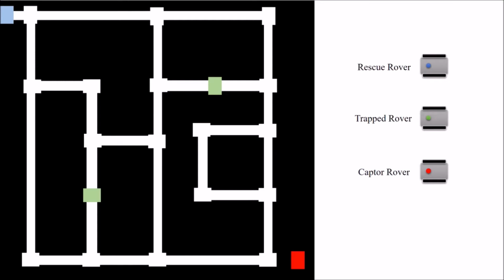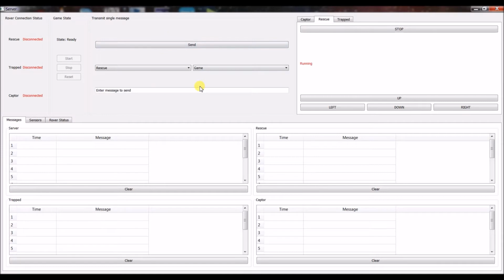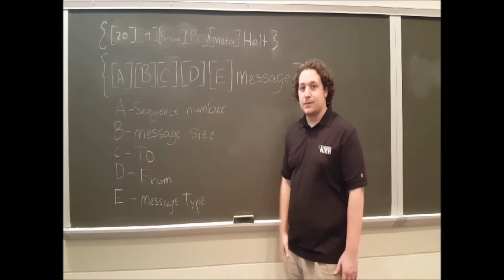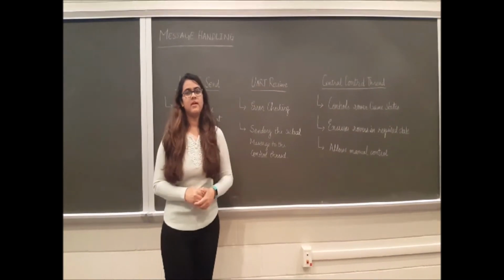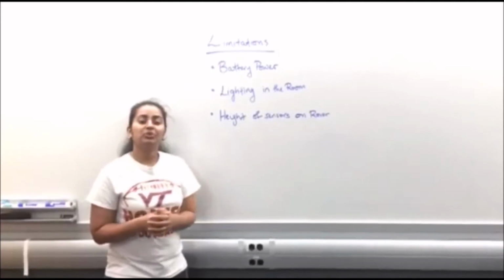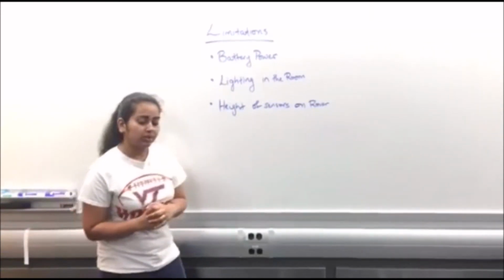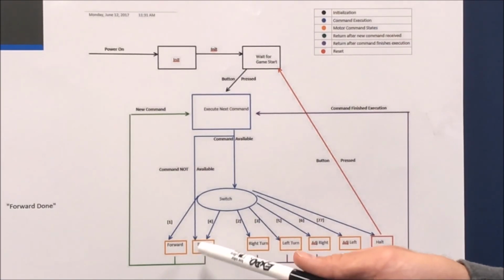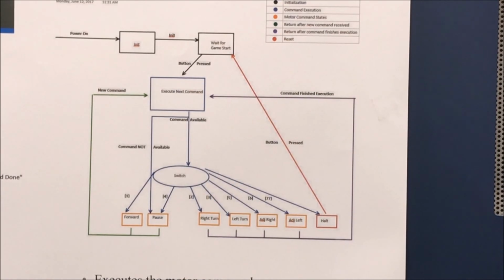ECE 4534 : Embedded Systems Team 5 Final Video (Summer 2017)